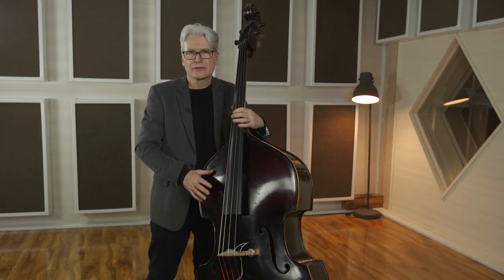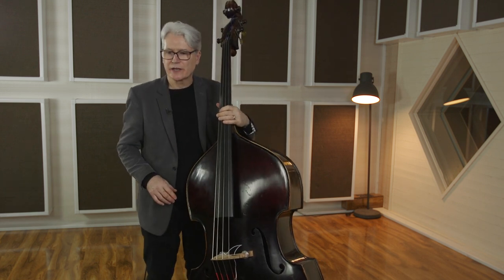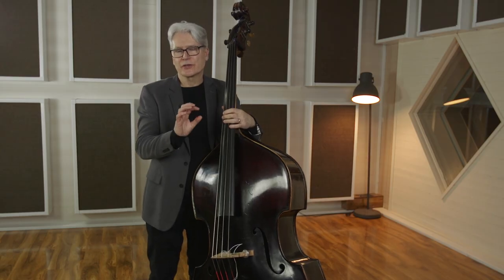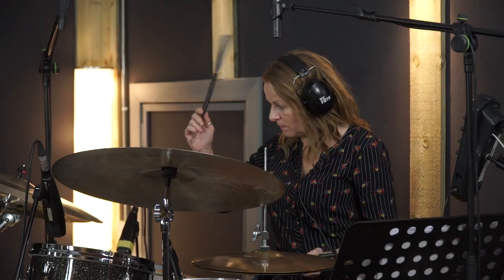John Goldsby Etude (Con Alma) - 12/8 to 4/4 bass lines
►This is a preview lesson from John Goldsby's course 'Jazz Bass Vol. 2: Stretching Out', available exclusively at DiscoverDoubleBass.com.

LESSON NOTES:
The etude in this video was written by John, based on the chord progression of the tune 'Con Alma' by the great Dizzy Gillespie. It starts with a 12/8 Latin groove that switches into 4/4 for the B section then back to 12/8 again. In this video, John demonstrates both grooves and switches between them, explaining how to keep an internal pulse to ground you. He then performs the tune with his fantastic band, featuring Caroline Boaden on drums and Jamil Sheriff on piano at 02:03.

Don't forget, you can download the transcription, and play along with the band using the backing tracks on our

John's online video course presents 4+hrs of content in 39 video lessons for intermediate to advanced jazz bassists. It covers a wide range of topics including fast walking bass lines, triad pairs, and soloing techniques. John Goldsby is a world-class bassist, educator, author, and bassist with the WDR Big Band.
►John's new soloing course, Tell Your Story: Soloing Concepts for the Jazz Bassist

Love the double bass? Join our online community of double bassists:
►WEB - All our lessons, interviews & courses in one place!